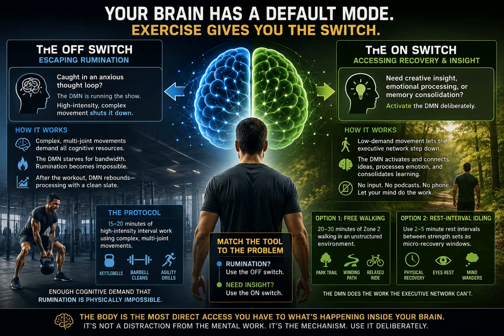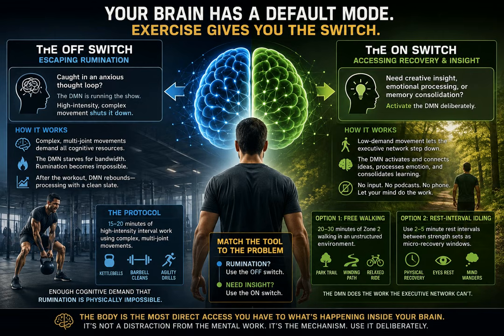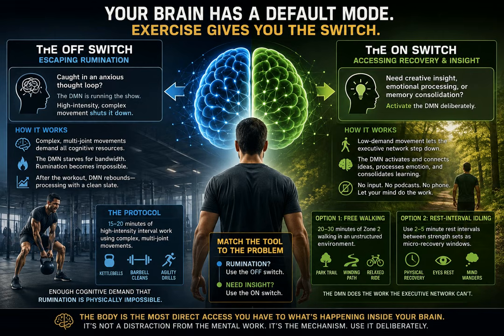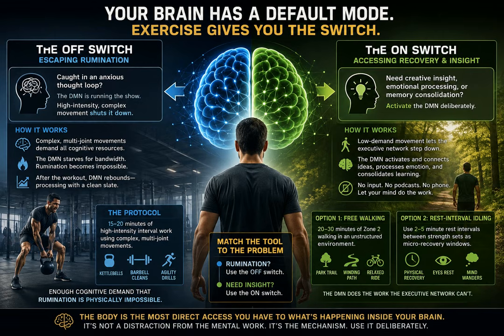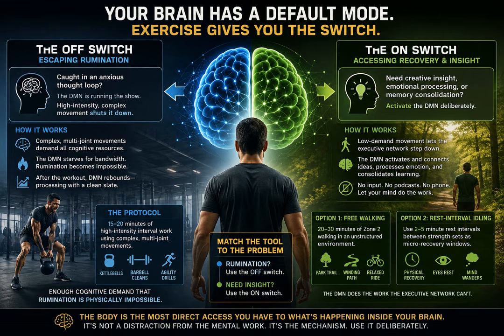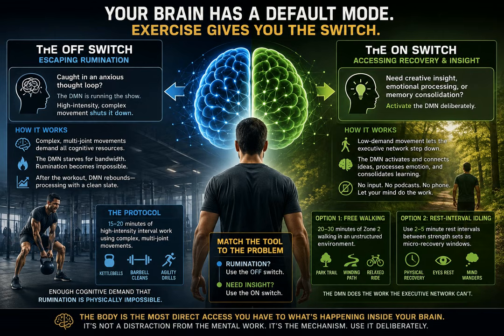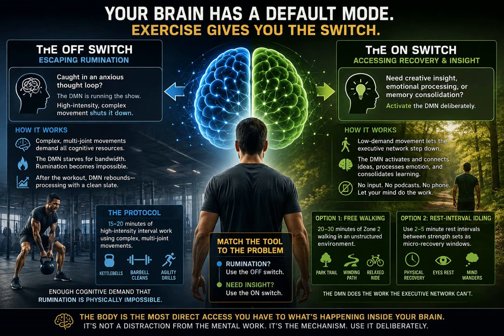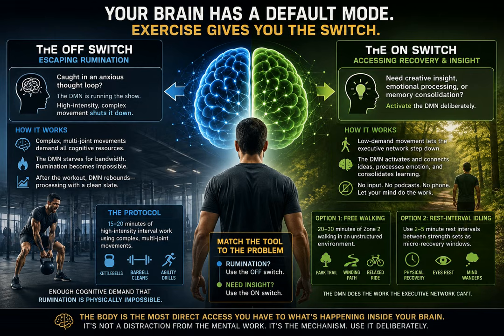369. Using Exercise To Turn Your Brain's Default Mode Network On or Off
To exercise consistency and become the person who follows through, join The ACT Score Challenge today.

The Default Mode Network (DMN) is an often misunderstood part of the brain. It’s responsible for memory consolidation, emotional processing, creative insight, and your sense of self. It’s also the source of rumination, anxiety loops, and the repetitive thought patterns that keep you stuck.

The same network can be a resource or a liability. The difference is how well you can influence when it activates and when it does not.

Exercise gives you that influence. It’s one of the most direct means of access you have to the brain’s default mode. You can use exercise to shut off the DMN when rumination is spinning out, or to turn it on when you need creative insight and emotional processing. The key is matching the right type of exercise to the right problem.

Hey there. It’s me, Kore. And you’re listening to Exercising Consistency: From Fitness to Flourishing.

The Off Switch: Escaping Rumination

When you are trapped in an anxious thought loop, it’s difficult to think your way out. The DMN is running the show. The more you try to suppress the thought, the more the network rehearses it. Trying to reason your way out of rumination can feel like trying to put out a fire with gasoline.

High-intensity exercise using complex, multi-joint movements solves this. Movements like kettlebells, burpees, agility ladders, and coordination-heavy drills force the Central Executive Network to hijack all available cognitive resources. The DMN starves from a lack of processing power. There is simply no bandwidth left for the rumination loop.

This is not a metaphor. Complex coordination demands bottom-up sensory feedback and intense motor planning. If you let your mind wander back to the email that upset you, you will physically drop the weight or lose your balance. The body enforces the cognitive shift. The mind follows.

The high-intensity pendulum works in two phases. During the physical output, the DMN is suppressed. The moment the workout ends, researchers observe a massive rebound increase in DMN functional connectivity. The brain goes from quiet to active, and the content it processes now is shaped by the physiological state of the workout, not the previous anxiety loop.

The practical protocol is 15 to 20 minutes of high-intensity interval work using complex, multi-joint movements. Barbell cleans. Kettlebell snatches. Agility work. Enough cognitive demand that rumination becomes physically impossible. The format used in popular boutique-style fitness studios (e.g. F45) works particularly well here because the overhead screens, countdown timers, and following set station rotations force continuous cognitive engagement. The participant cannot drift. The rumination loop has no room to operate.

The On Switch: Accessing Recovery and Insight

The same tool can be used for the opposite effect. When you are stuck on a creative problem, carrying unprocessed emotion, or you need to consolidate new learning, you need the DMN active, not suppressed.

The “Free Walking” protocol is the simplest entry point. Twenty to thirty minutes of steady-state, Zone 2 cardio in an unstructured environment. A park trail. A winding path. A relaxed bike ride. The movement is automated enough to require minimal executive control. The Central Executive Network steps down. The DMN activates.

The critical rule is the same as the one we explored in my series on The Science Of Cognitive Recovery (Part 1 , Part 2 , and Part 3 ): no input. No podcasts. No audiobooks. No phone. The brain must be left to process internal data without new external stimulation. The “aha” moment arrives during the walk because the DMN connected ideas that focused attention could not reach.

The “free walking” group in a famous study by Dr. Leung and her research team showed massive DMN activation and sharp improvements in creative fluency and original thinking compared to those walking in rigid, designated patterns (literally a rectangle taped on the floor).

A second option to turn the DMN on is a “Rest-Interval Idling” protocol. Traditional strength training relies on 3 to 5 minute rest intervals between sets. These periods of physical recovery and stillness between intense bursts of focus act as perfect micro-recovery windows for the DMN. The phone stays away. The eyes rest. The mind wanders. The DMN does the work that the executive networks cannot do during the set. This takes its own discipline as any rest falling below 2 minutes between sets is not enough to allow the DMN to become active.

Matching the Tool to the Problem

The framework is simple:

If you are trapped in ru...